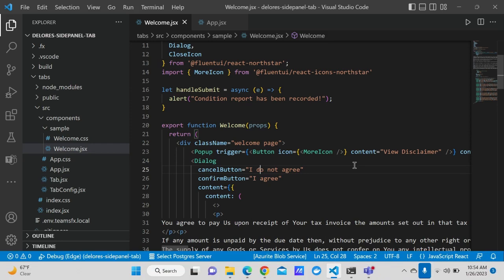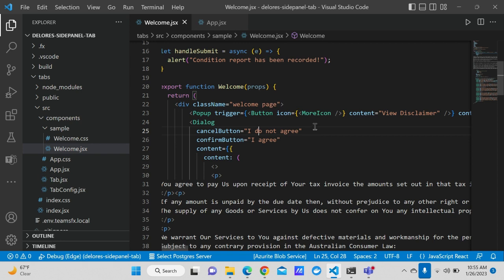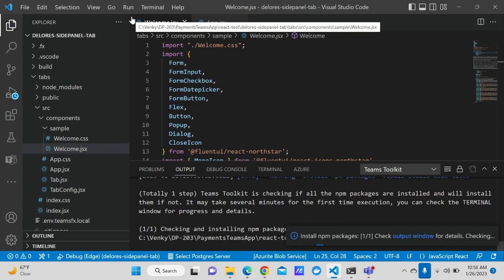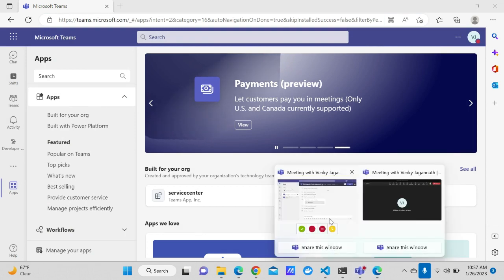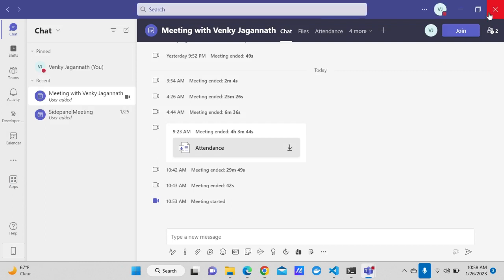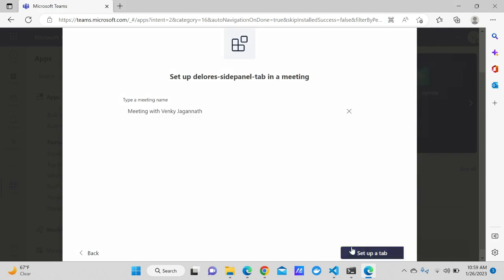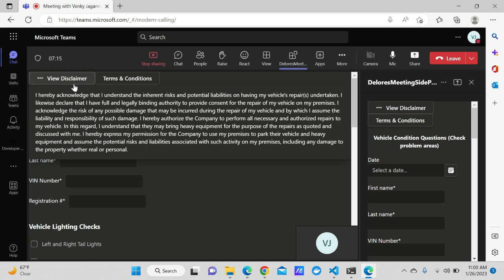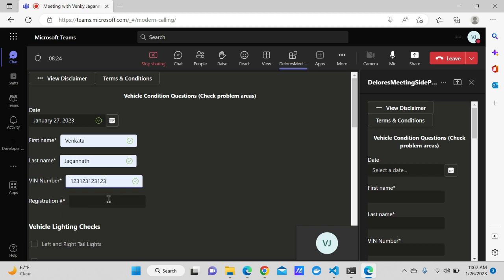015 Dialog and Popup Components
This video shows 2 fun react components that we can use in our teams developments. They are the Popup and the Dialog components. These can give users the ability to display formatted text to the user and also link to external URLs to download content.